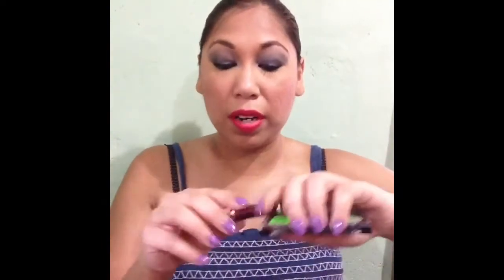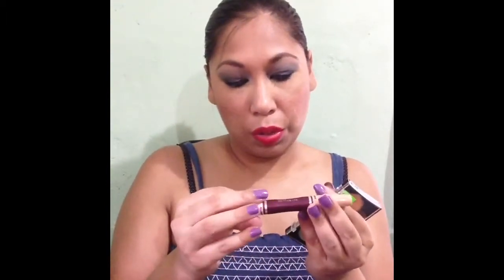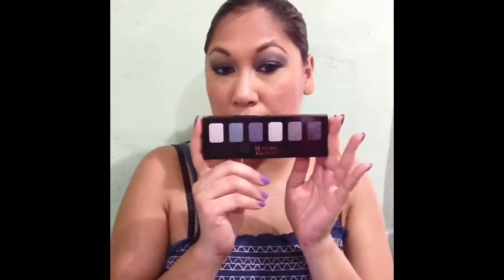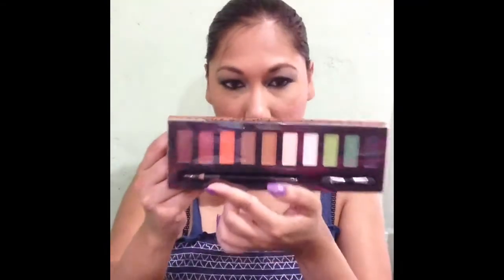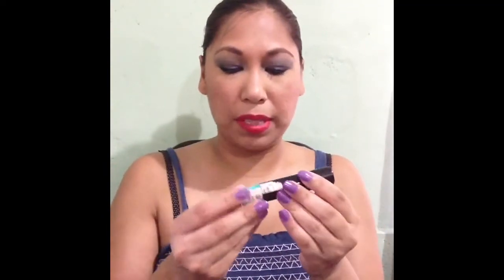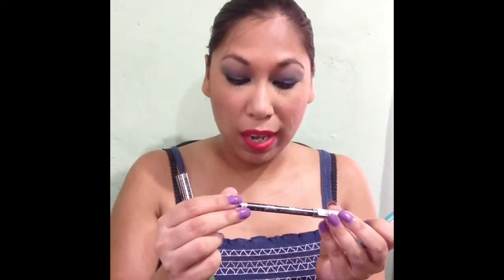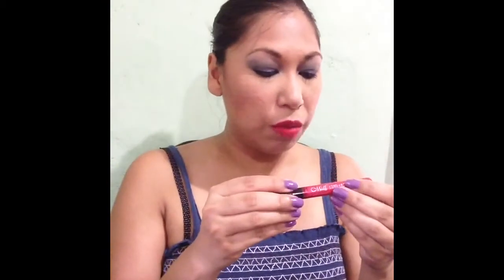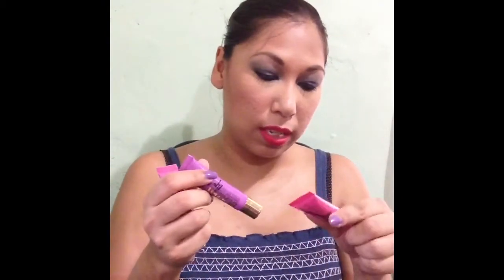Weekly Beauty Basket August 10-16, 2014